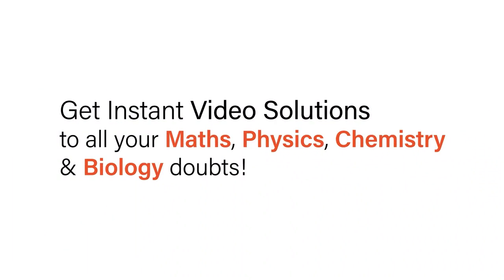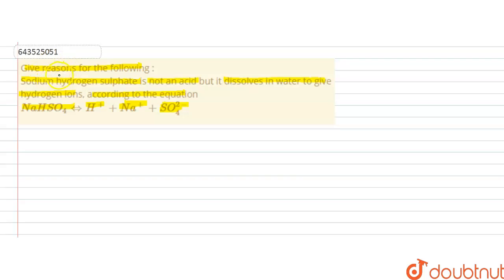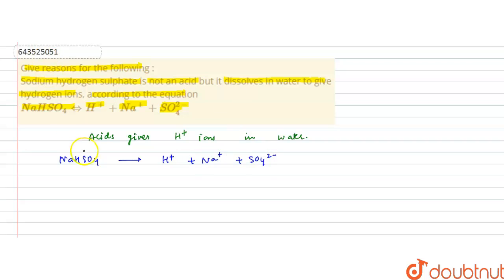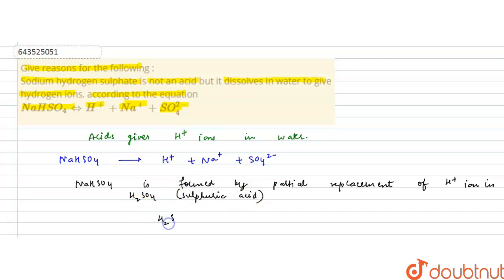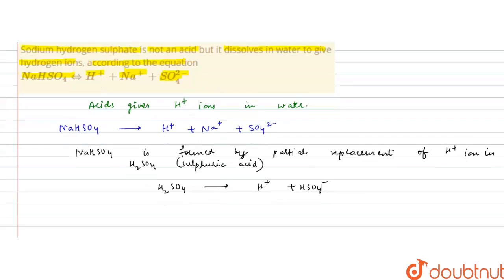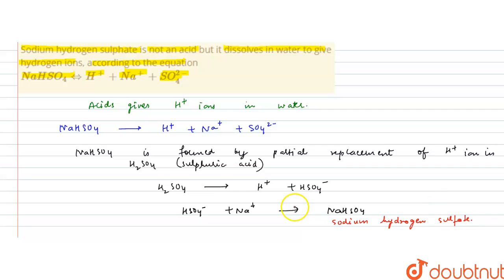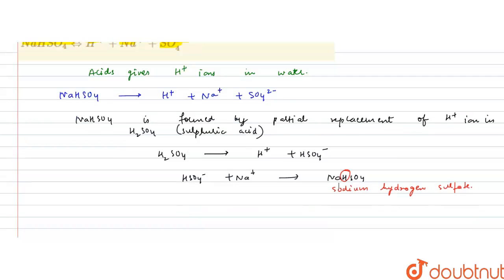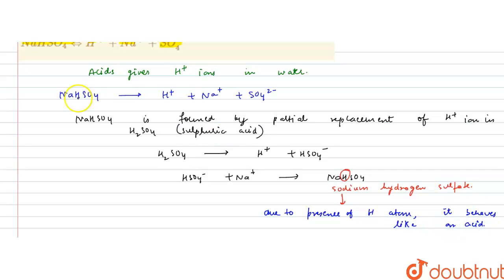Give reasons for the following : Sodium hydrogen sulphate is not an acid but it dissolves in wat...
Give reasons for the following : Sodium hydrogen sulphate is not an acid but it dissolves in water to give hydrogen ions, according to the equation NaHSO_(4)hArrH^(+)+Na^(+)+SO_(4)^(2-)
Class: 10
Subject: CHEMISTRY
Chapter: STUDY OF ACIDS, BASES AND SALTS
Board:ICSE

👉 Have Any Query? Ask Us.